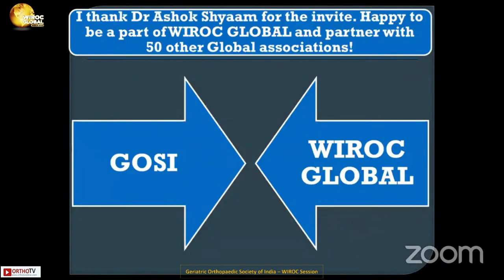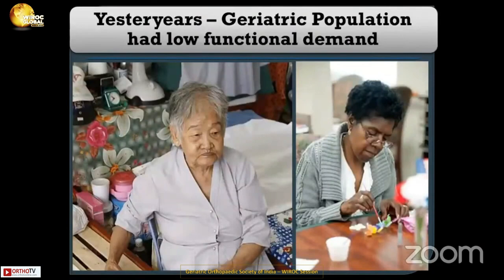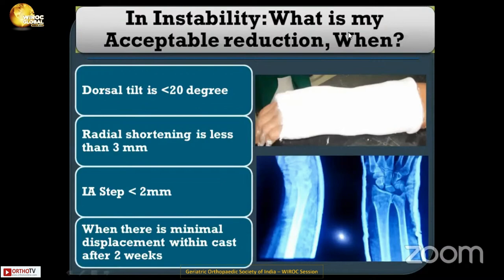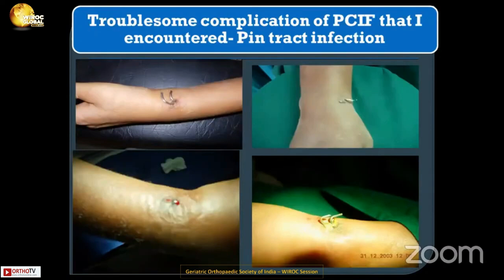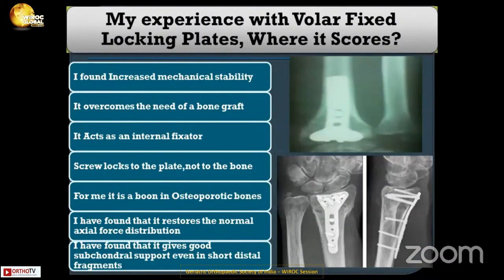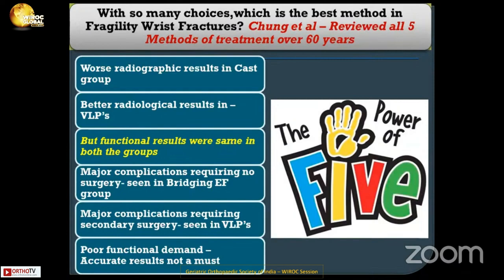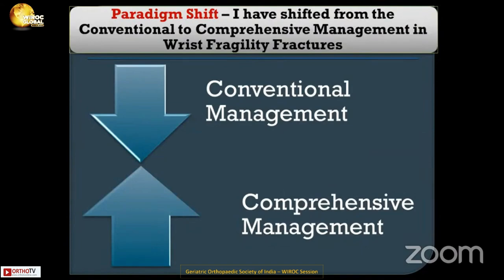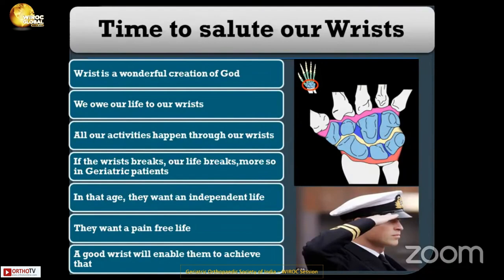Wiroc Global 2022:My approach to Wrist fractures in geriatric patients - Prof. Dr John Ebnezar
Wiroc Global 2022 : My approach to Wrist fractures in geriatric patients - Prof. Emeritus Dr John Ebnezar